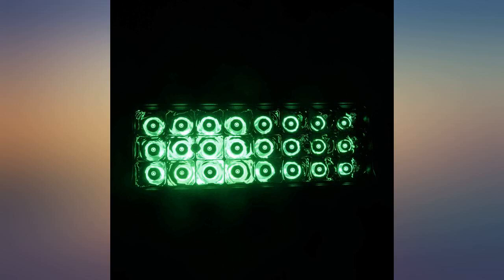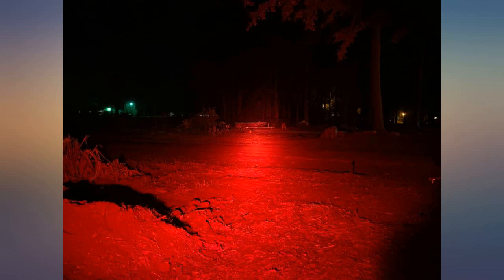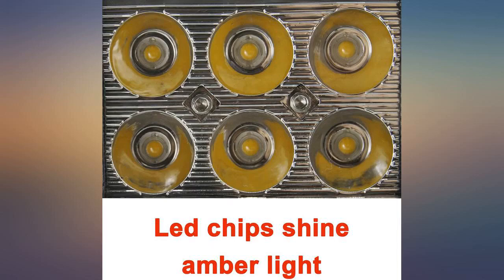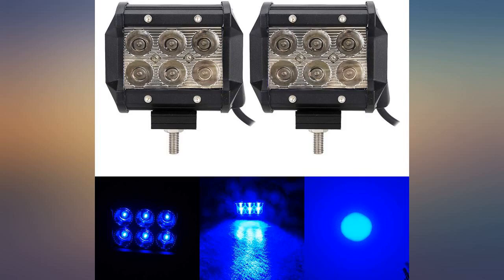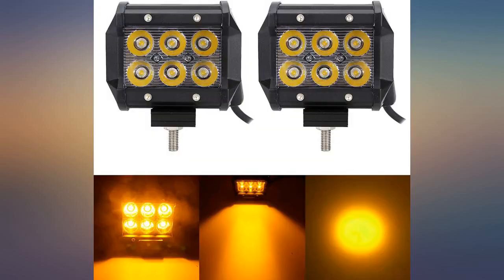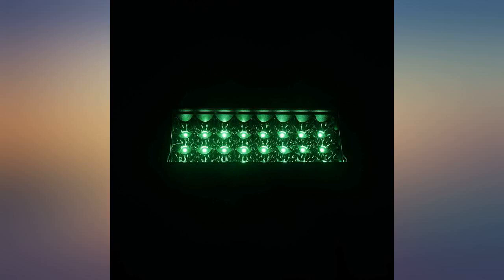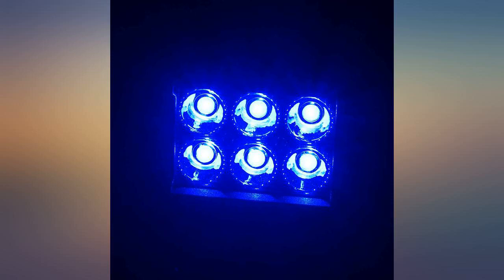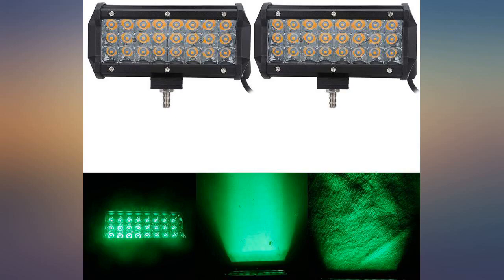Auxmotec Red Led Off-Road Light Bar 36W 7-inch Spot Driving Work Lights Pods review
Auxmotec Red Led Off-Road Light Bar 36W 7-inch Spot Driving Work Lights Pods Waterproof Fog Lamps for Off-Road Truck Car ATV UTV SUV Truck Tractor Boat Fishing Hunting 12V 24V 2pcs

Main Features:
- [(High Brightness and Spot Beam)] Adopted 24pcs 1.5w red led chips directly, 36w 3600Lm each piece, 72w 7200Lm each pair. 30 degree spot beam, provides further illumination range, allowing you to see the front more clearly at dark night or in foggy weather without disturbing your coming vihecles; Size: 16.8mm*80mm*65mm; 6.6"*3.15"*2.56";
- [(Efficient Heat Dissipation)]  This 36w led light bar has heavy duty 6063 aluminum alloy housing, cooling fins to maximize surface area for optimum cooling and extend the led driving light bar service life for up to 50,000 hours.
- [(With Adjustable Bottom Sliding Brackets)]  36w light bar are equipped with necessary mounting adjustable mounting brackets, easy to fit and flexible(could install the brackets inward or outward, 30 degree angle adjustable), which makes the light bars suitbable for different types of Off Road, Heavy Duty, SUV, ATV, UTV, Truck, Car, Boat etc.
- [(Applications)] Wide application, bus, motorcycle, off-road vehicle, boat, engineering vehicles (excavator, road roller, bulldozer, crane and mining truck, etc.), special vehicle (fire engine, police cars, rescue vehicle, communication vehicle, and military command vehicle), and forklift.
- [(Waterproof IP67 and 1 Year Warranty)] Waterproof IP67 means that this led fogs lights can be used in heavy rain or snow day, avoiding moisture and condensation. 1 year Warranty from the date your ordered, any problems or questions contact with AUXMOTEC customer service